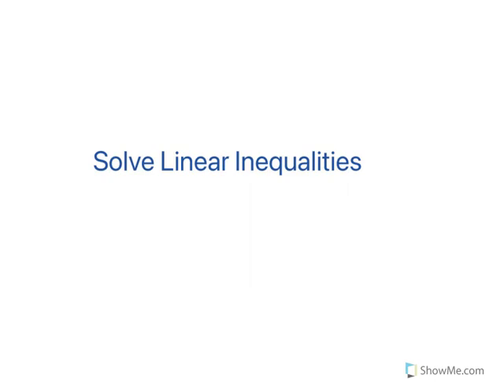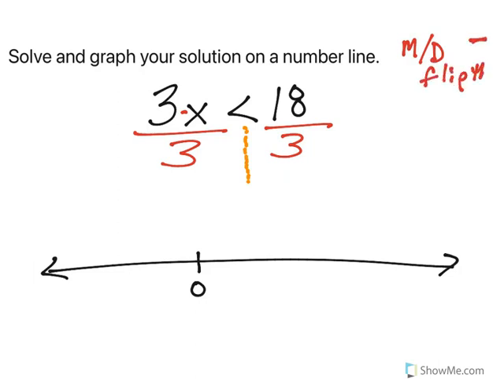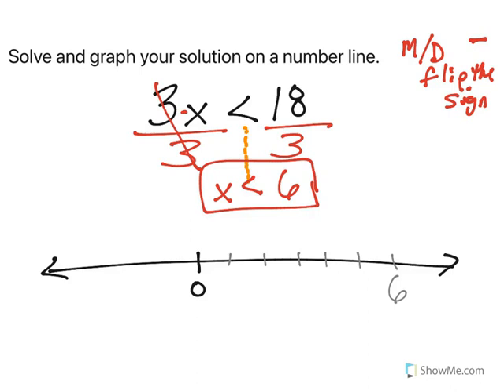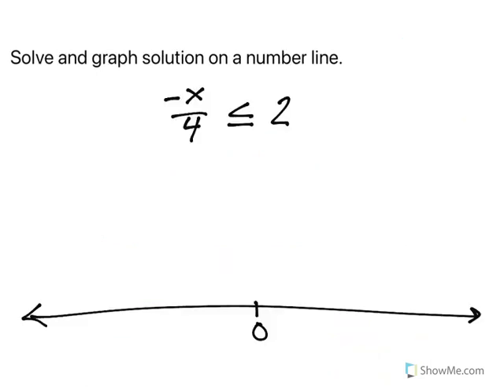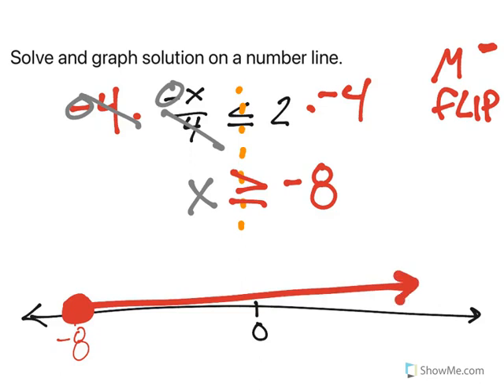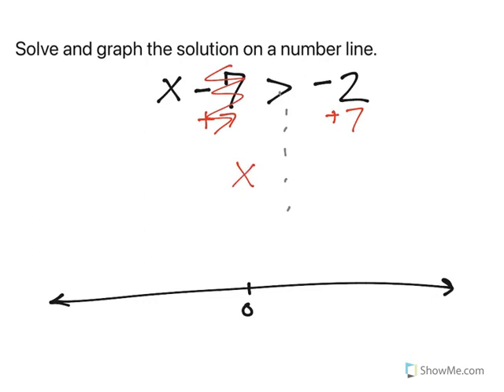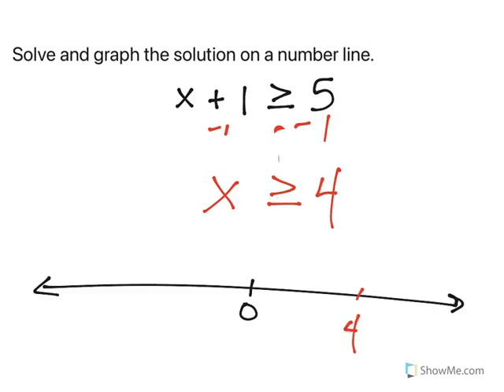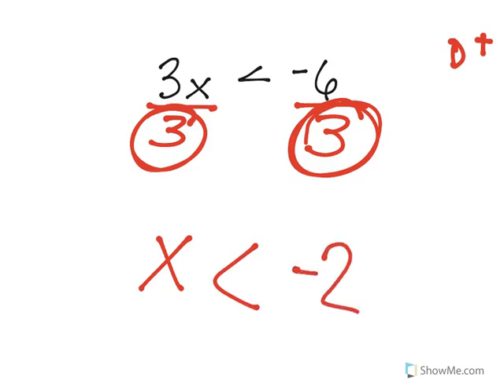Solve Linear Inequalities